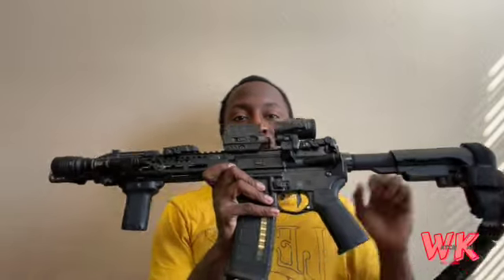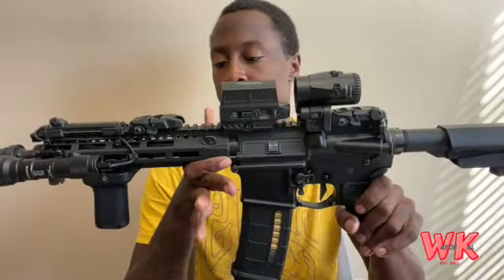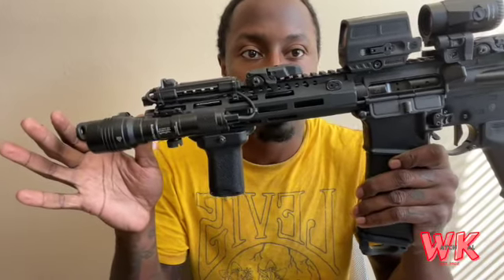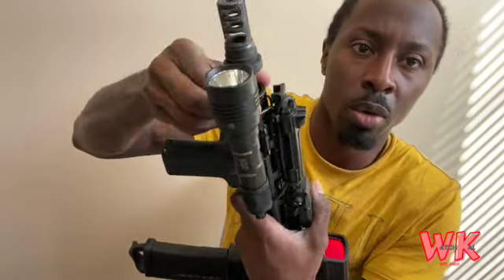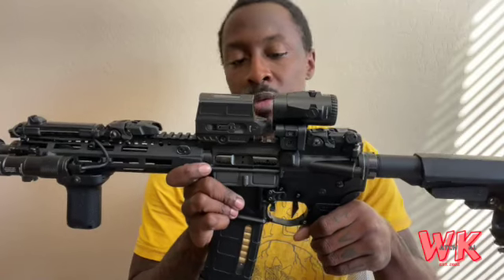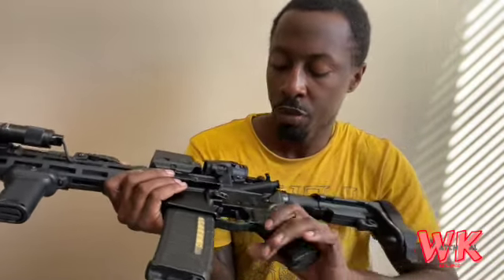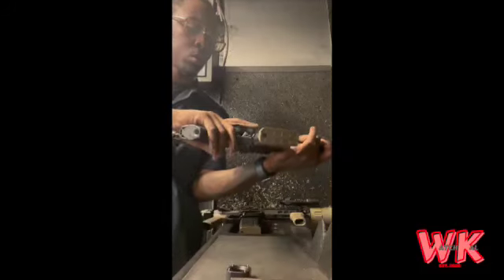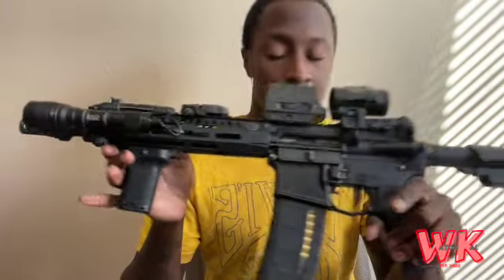My 10.5" PSA FRANKENSTEIN BUILD (idk what to call it)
It started off as a PSA pistol kit, now I don't know what to call it. The ONLY things left that's Palmetto State Armory is the Barrel and the Upper Receiver. Let Me Know What you think.